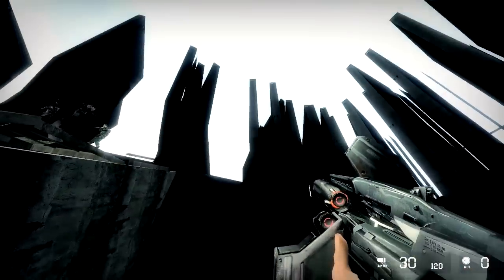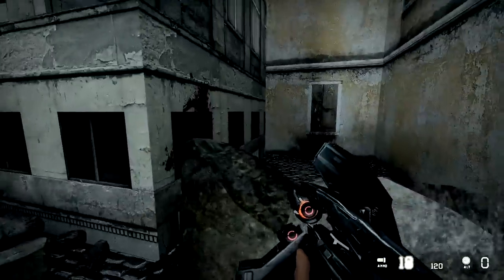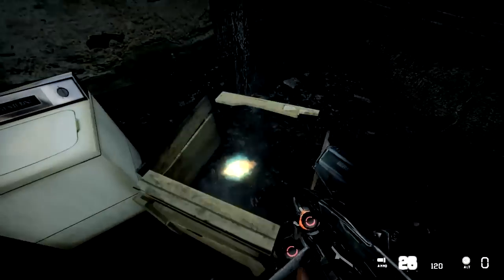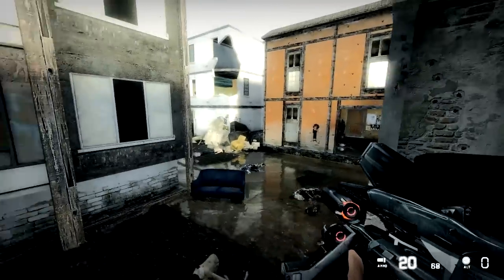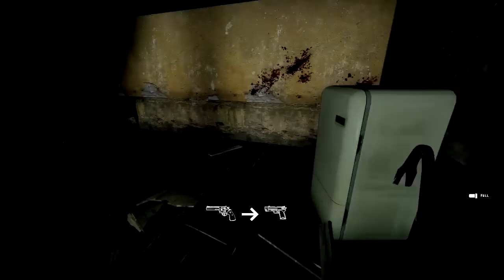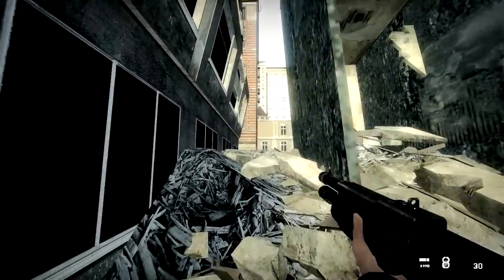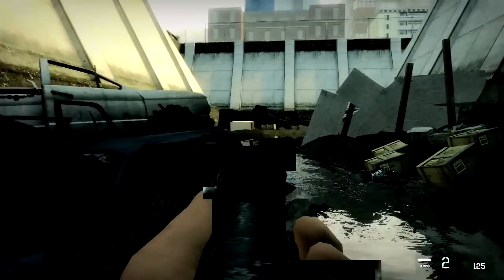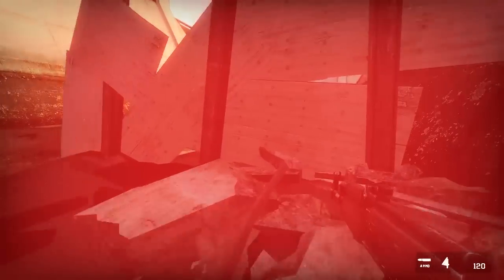Triage by Triage mod team - Half-Life 2 Episode 2 Single Player [Part 2]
Triage is a medium length mod that introduces "tactical" gameplay to Half-Life 2.